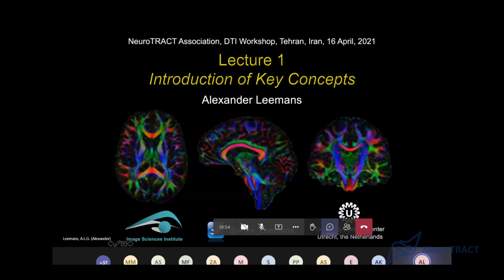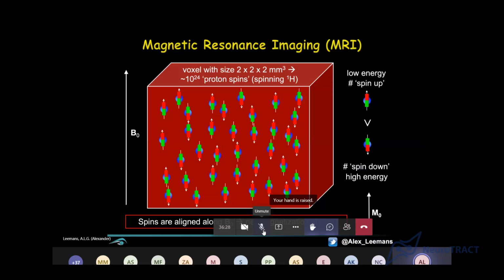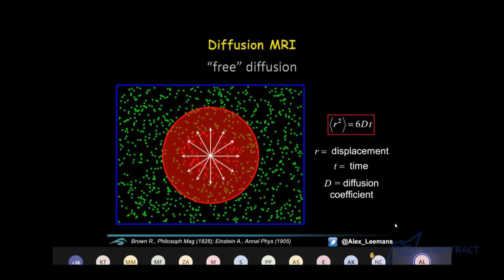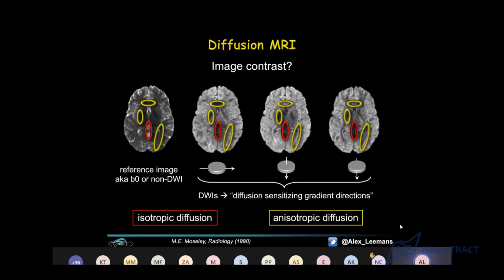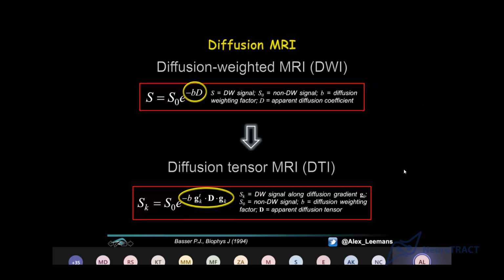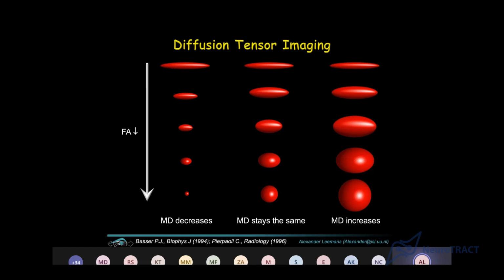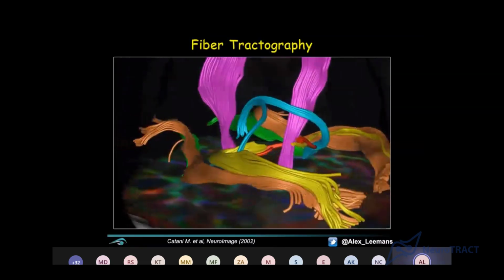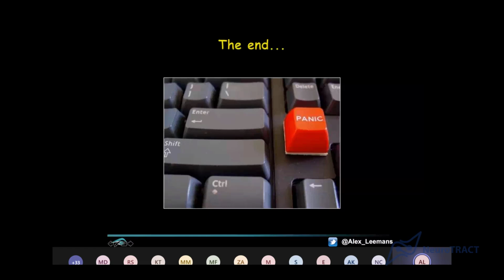Diffusion Tensor Imaging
Theories behind diffusion tensor imaging, presented by Dr. Alexander Leemans, as part of previous NeuroTRACT workshops.